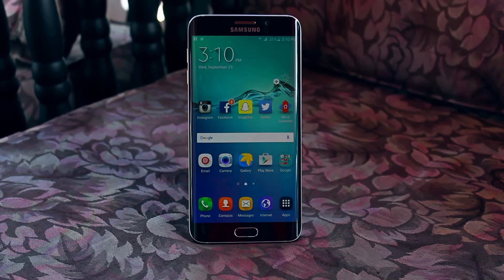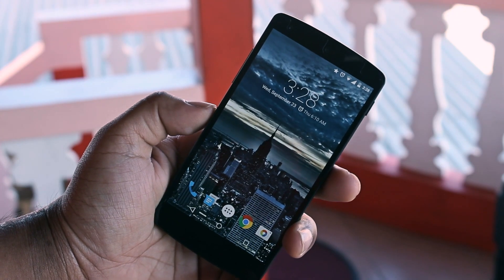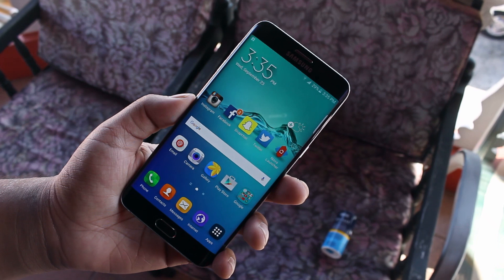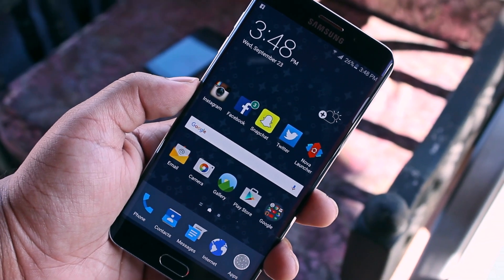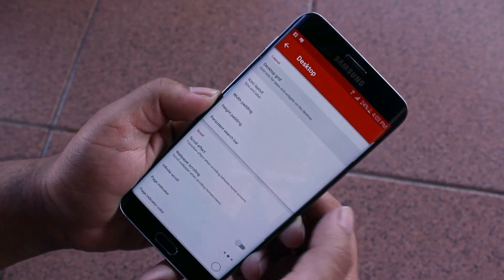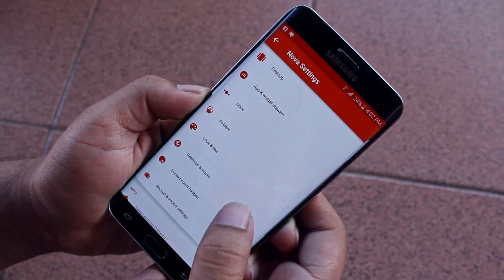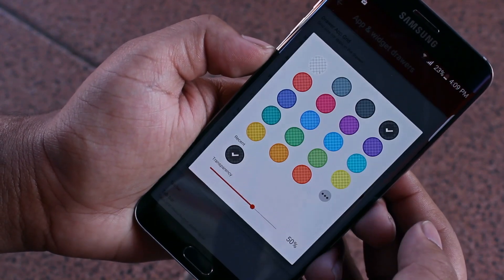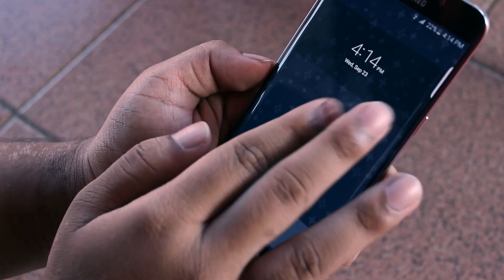Make Your Galaxy S6 Edge Plus Look Like Stock Android - Nexify Touchwiz!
Find out how to make your Samsung Galaxy S6, S6 Edge or S6 Edge Plus look like stock Android. Make Touchwiz look like a Nexus device...or at least as close to it as possible!